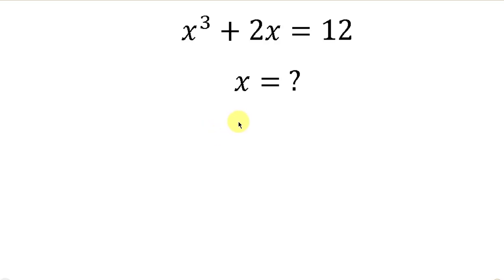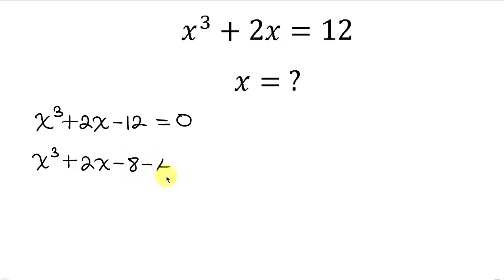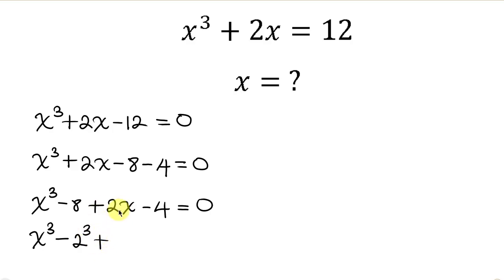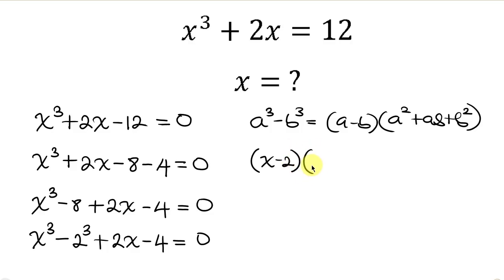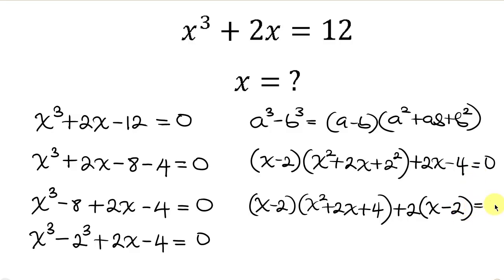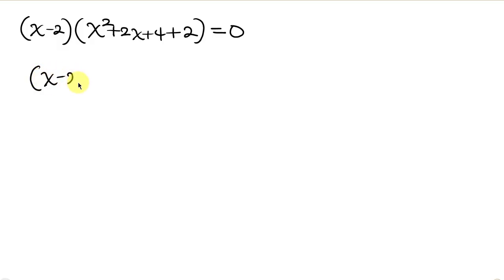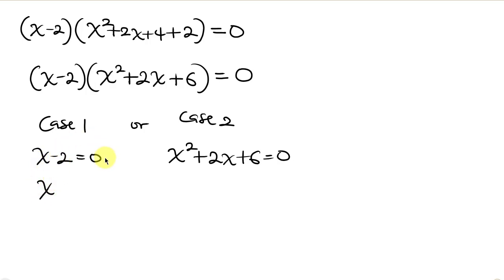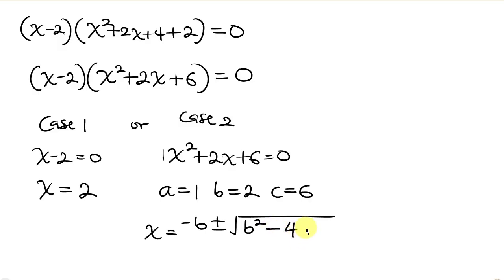A very nice math olympiad problem | Evaluate x^3+2x=12 | Algebra